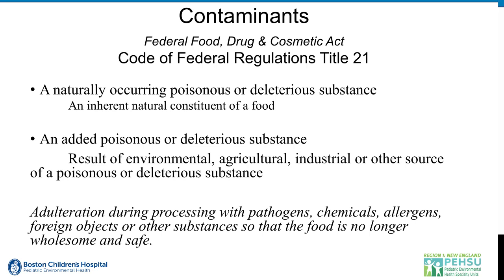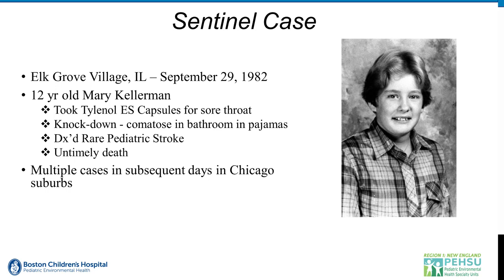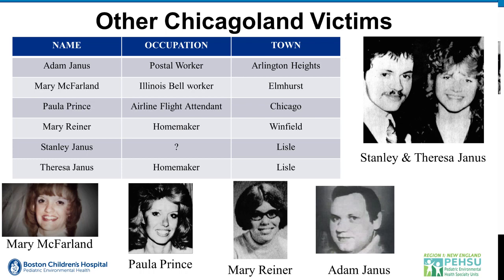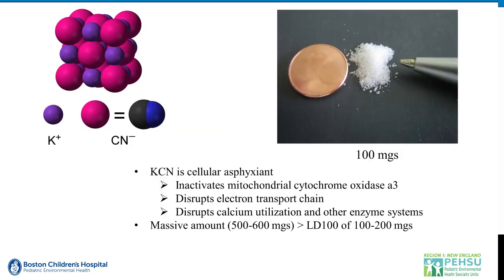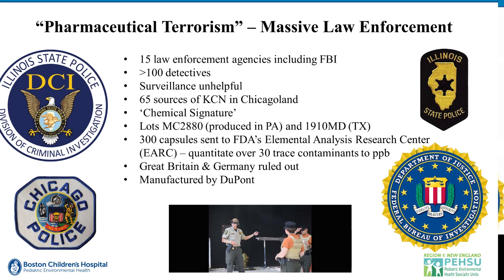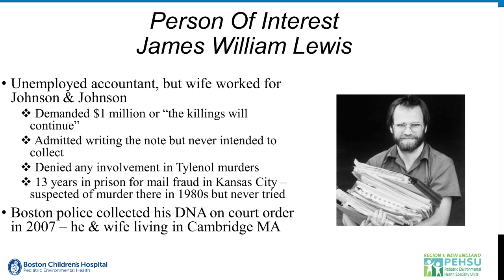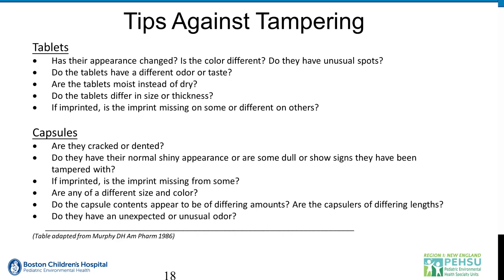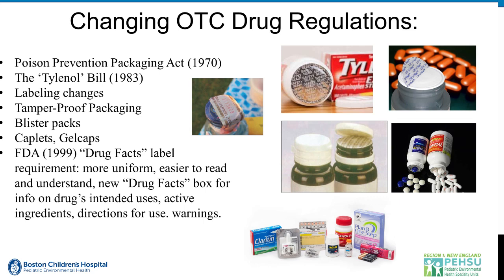Episode 14 The Chicago Tylenol Murders